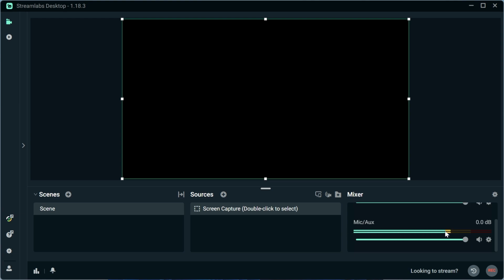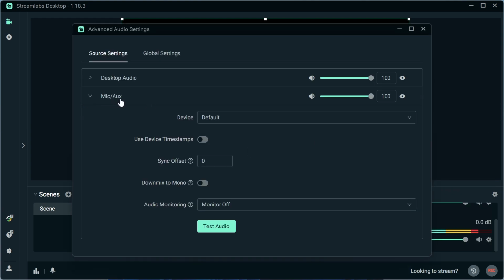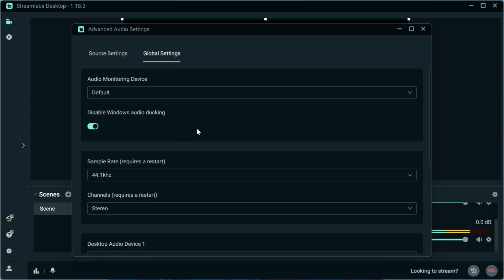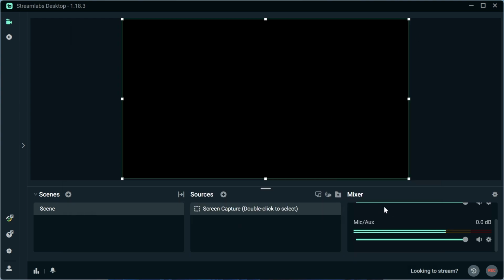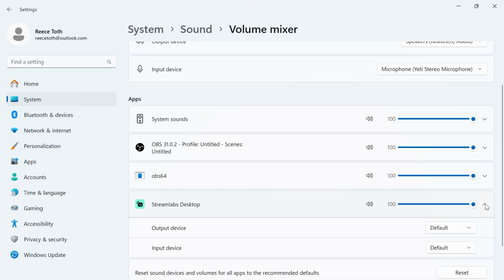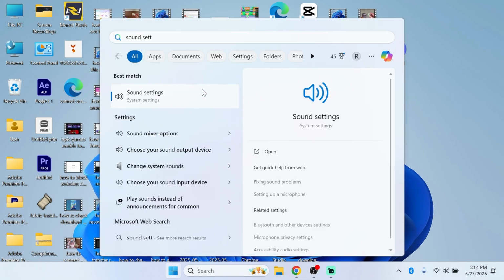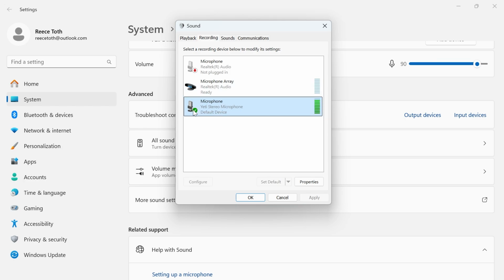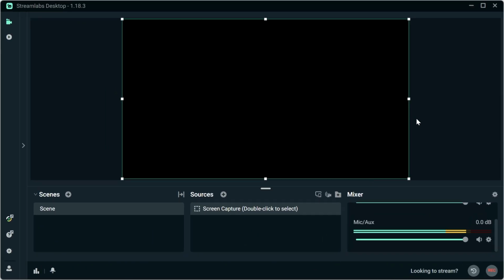How To Fix Streamlabs Not Picking Up Mic Audio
Learn how to fix Streamlabs not picking up mic audio with this troubleshooting guide. Discover how to enable microphone access, select the correct input device, adjust audio settings, and resolve Streamlabs mic not working on Windows 11.